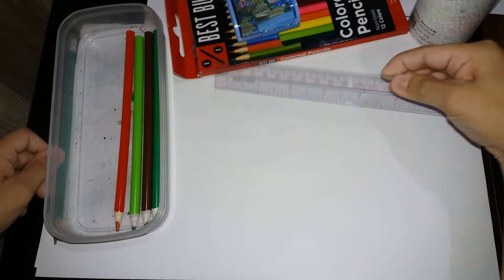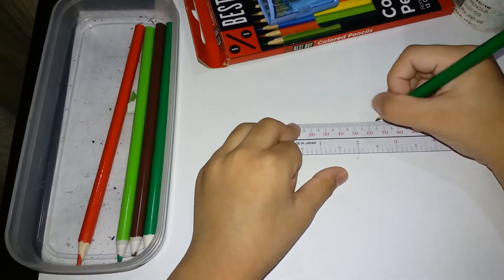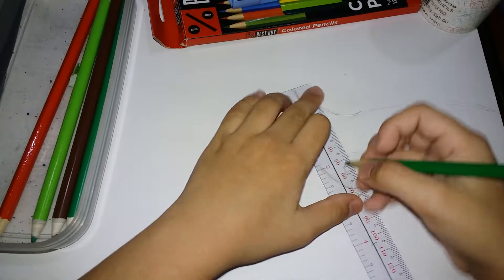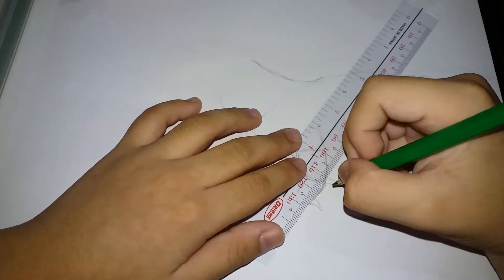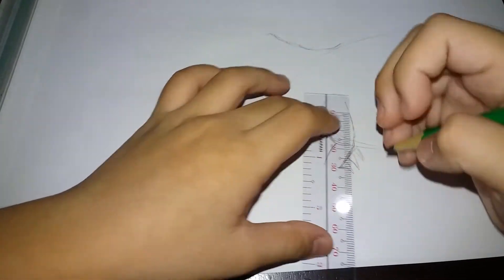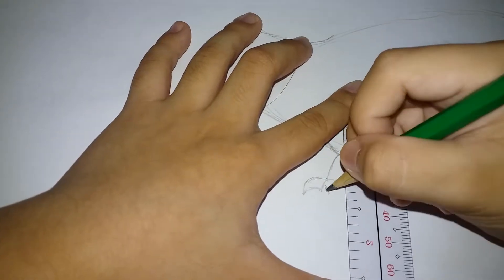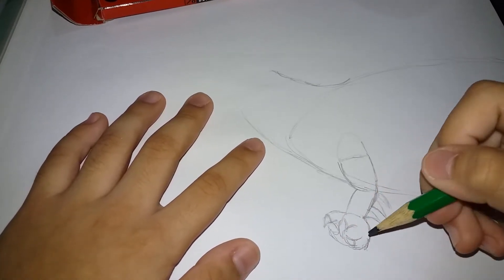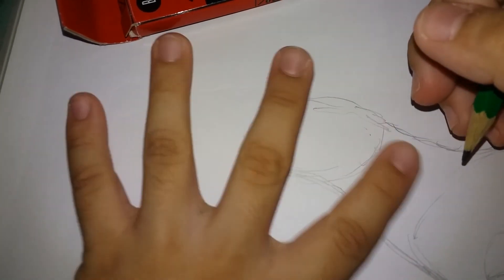How to draw an indominus rex from jurassic world part 1